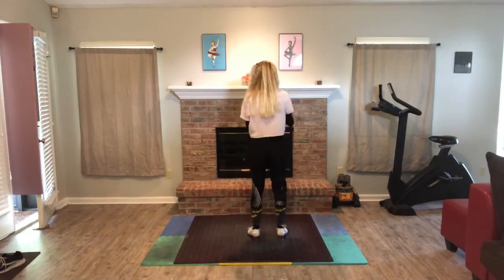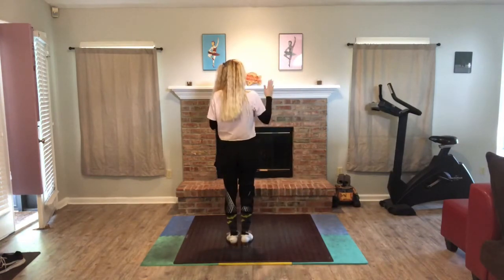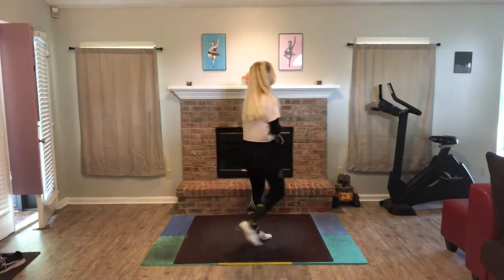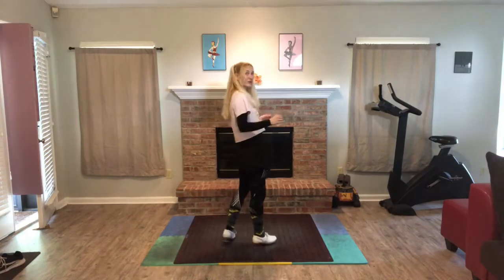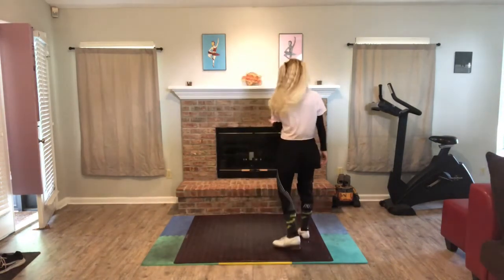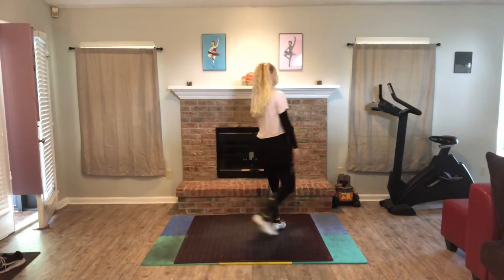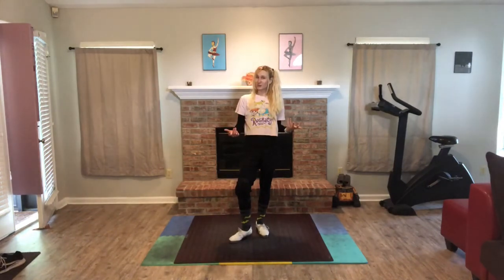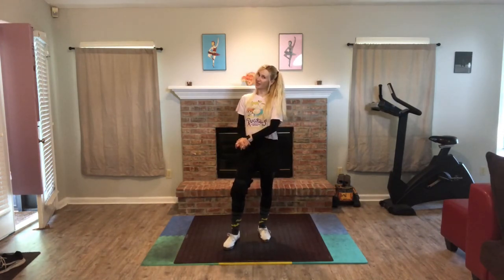LEARN TO TAP DANCE - Free online dance class! - MAXIE FORD - Tap Dance Step Tutorial - Jenne Vermes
Here's another Step tutorial: The Maxie Ford!

I'm so thrilled to be able to bring you these tutorials. Teaching makes me so happy!

Here is a link to all of my step tutorials so you can learn all the things!